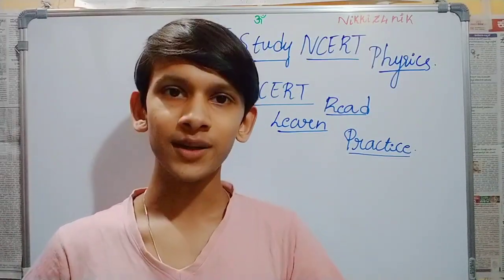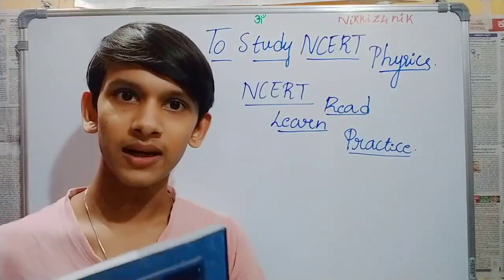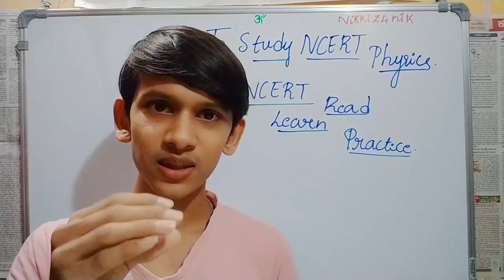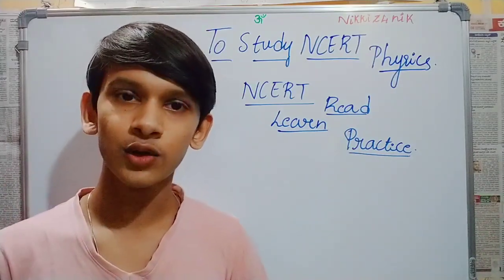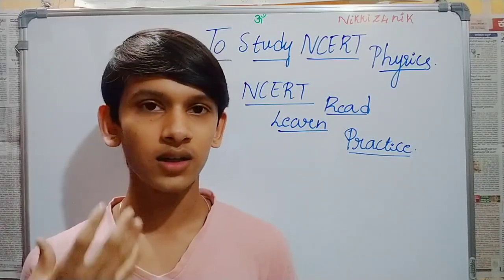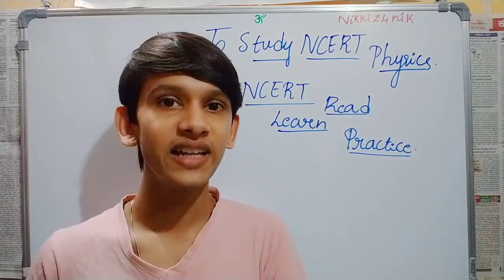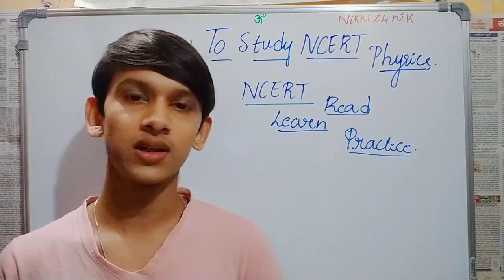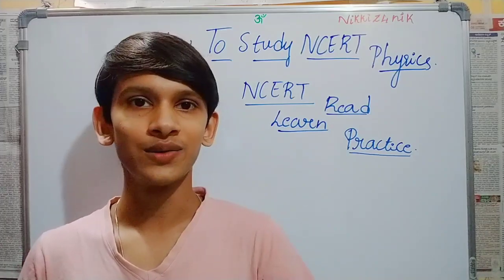How to Read NCERT PHYSICS in Tamil for NEET Ft.Nikhil